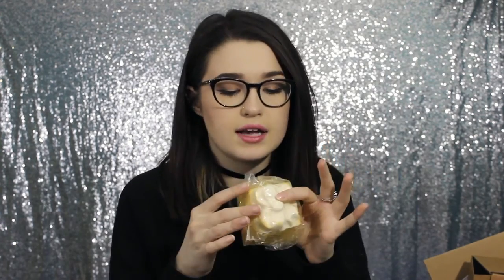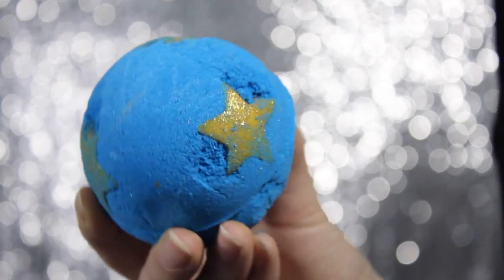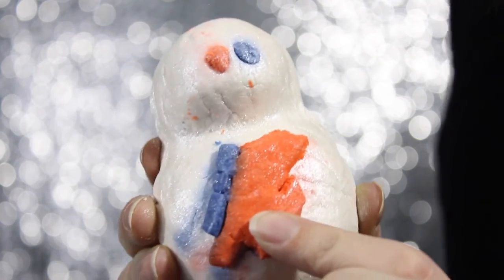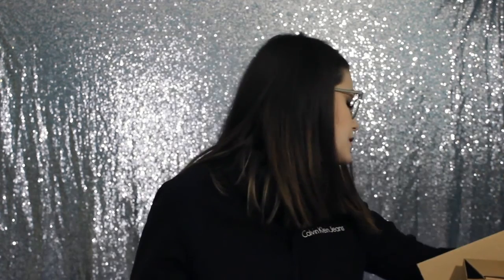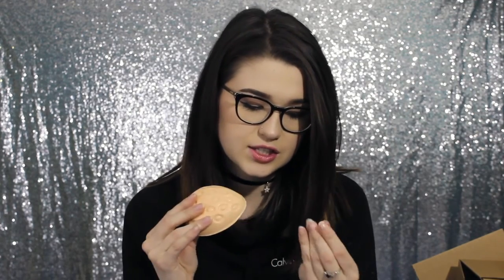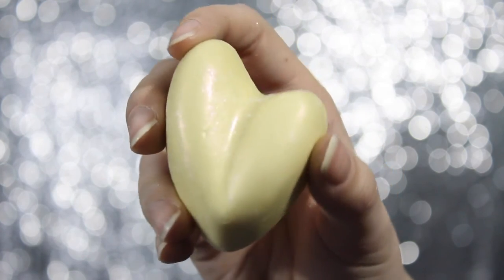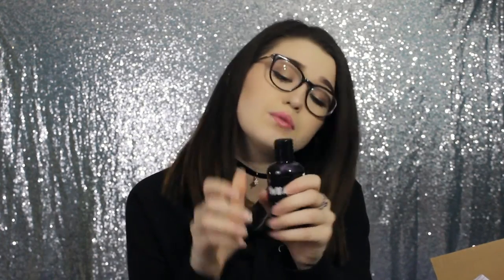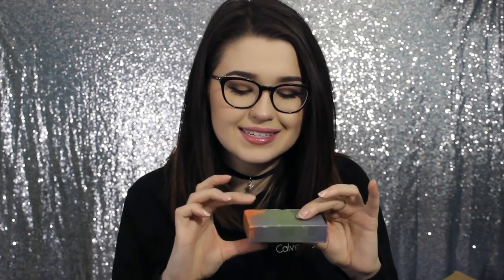LUSH BOXING DAY HAUL 2016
Hey loves!

Today I'm sharing what I bought from Lush during their Boxing Day BOGO sale. If you can get your hands on Christmas items next year, go for it 100%! Lush's Christmas line is honestly my favourite!
Sit back, grab your favourite blanket and snack, and enjoy!

Camera: Canon T3i
Editing Software: iMovie
Lighting: Canadian Studio Umbrella Lights

BUDDY CALLED THE COPS ON HIMSELF!